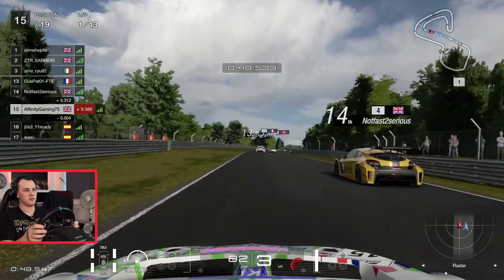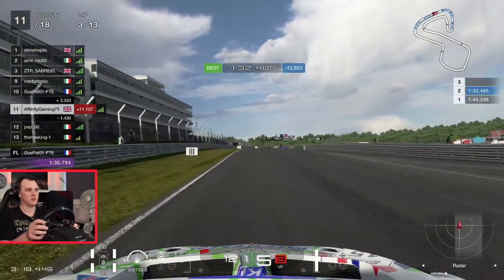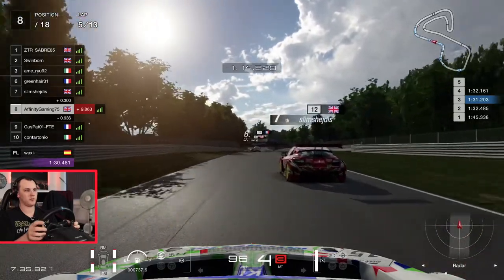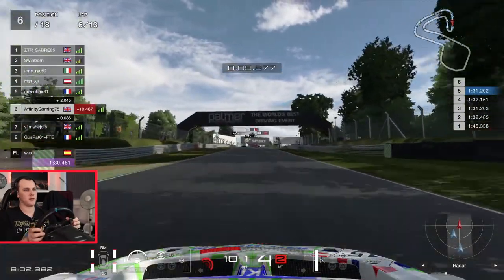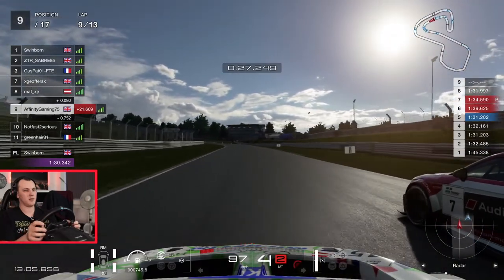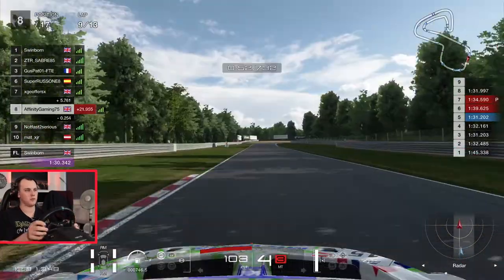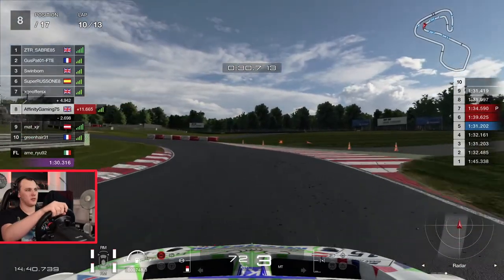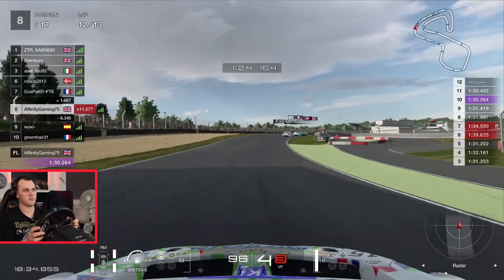GT Sport: Climbing higher from the back! | Full Race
Race: Daily Race C
Week: 50
Track: Brands Hatch
Laps: 12
Gr: 3
Car: Megane Trophy

Pure pace! 🔥

This format is where we strip back all of the editing and voiceovers of the typical GT Sport episode, creating content based on 'pure pace' alone!

🏎 AFFINITY RACING
Follow on Instagram: @AffinityRacing

🎮  AFFINITY GAMING
Follow on Instagram: @AffinityGamingOfficial